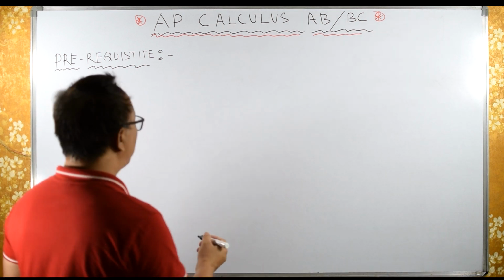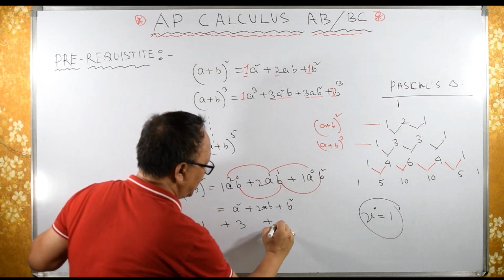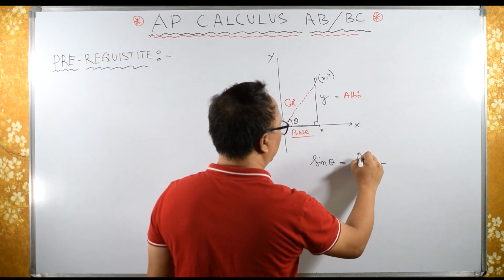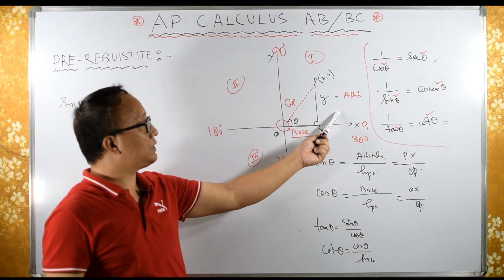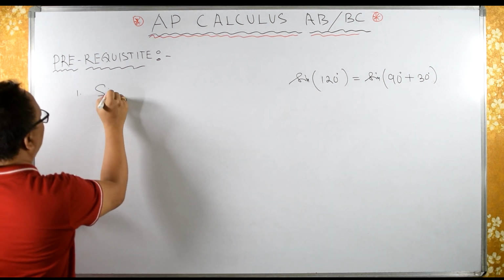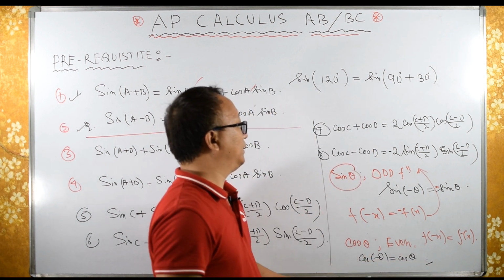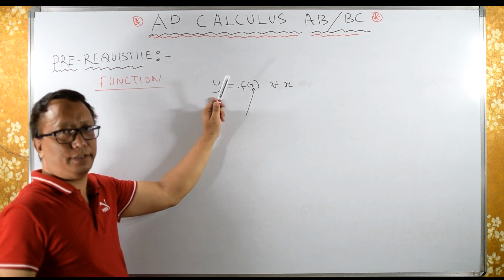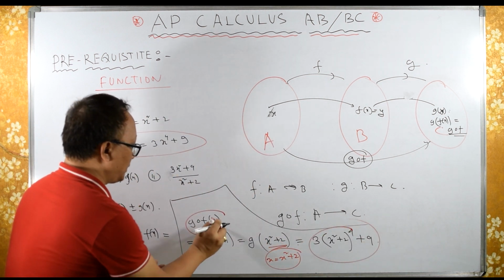Mastering Prerequisite Skills for AP Calculus Part-1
In this video, we cover all the prerequisite skills you need to master before taking on AP Calculus. Whether you're a high school student preparing for the exam or just looking to brush up on your math skills, this comprehensive guide will help you build a strong foundation in algebra, trigonometry, and other essential concepts. Our expert instructors will walk you through each topic step-by-step, with clear explanations, examples, and practice problems to help you reinforce your understanding. With this video, you'll gain the confidence and knowledge you need to excel in AP Calculus and beyond.